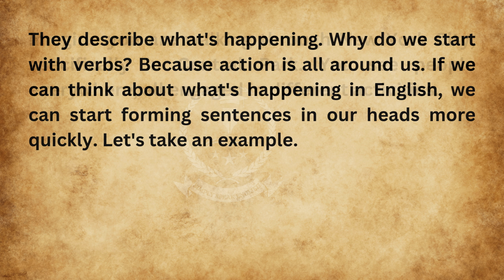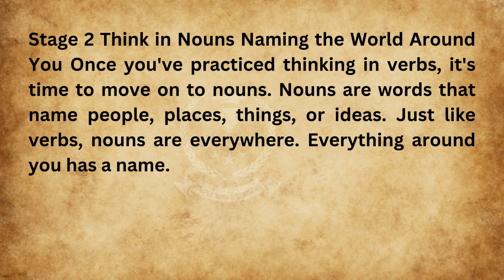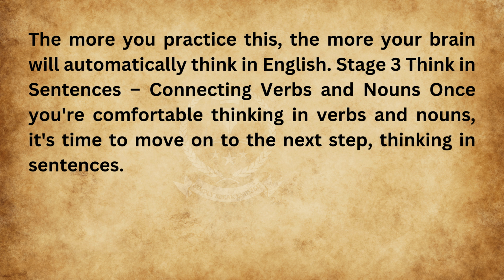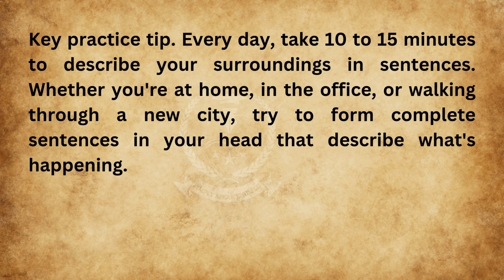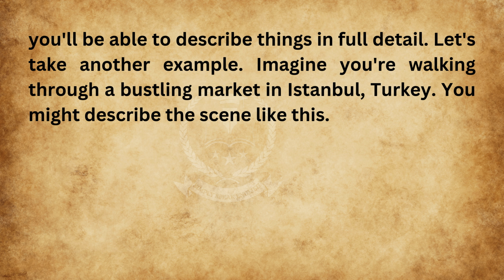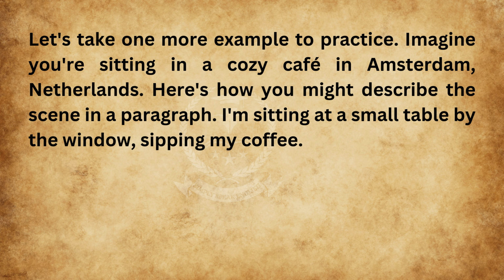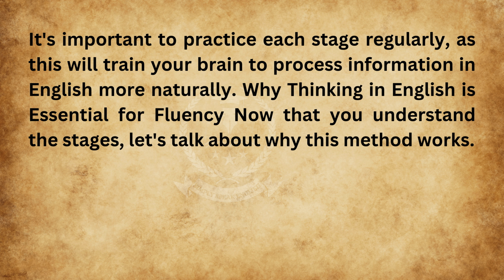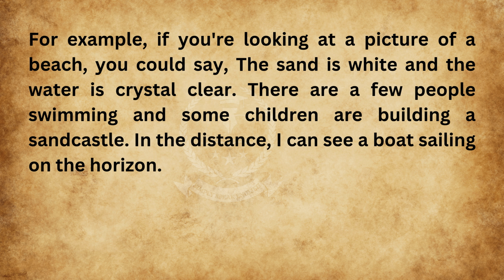B1 English Listening Practice || Speak English With Confidence || How To Think In English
"Welcome to 'Simply Speak English,' the ultimate destination for language enthusiasts and learners on a fast track to mastering English! 🚀📚 Join us on a dynamic journey where we break down the intricacies of the English language and empower you to enhance your language skills in just five days. Whether you're a beginner looking to build a solid foundation or an advanced learner aiming to refine your proficiency, our channel is your go-to resource.

👩‍🏫 Who We Are:
Led by passionate language educators and enthusiasts, our team is dedicated to providing you with a holistic and immersive learning experience. We believe that mastering English should be an exciting

🚀 Join our vibrant community of learners from around the world who are committed to unlocking the doors to effective communication in English. 🌍📲✨ EnglishLearning LanguageMastery Simply Speak English"